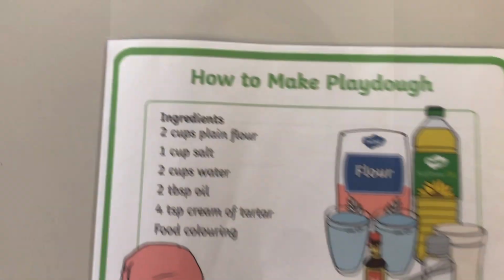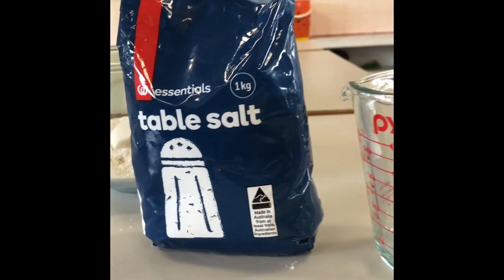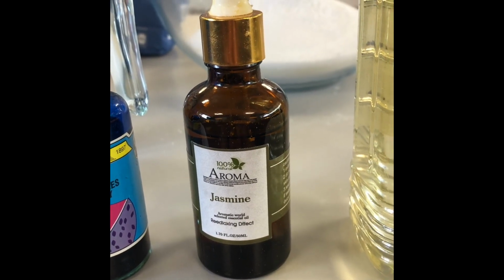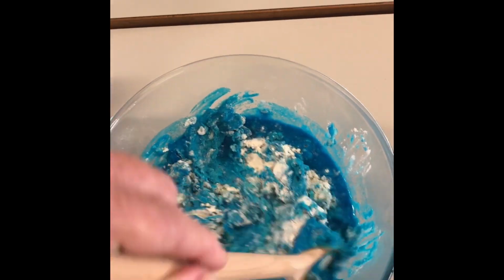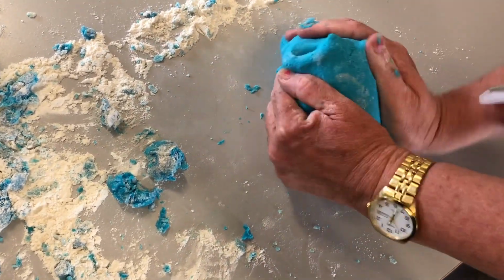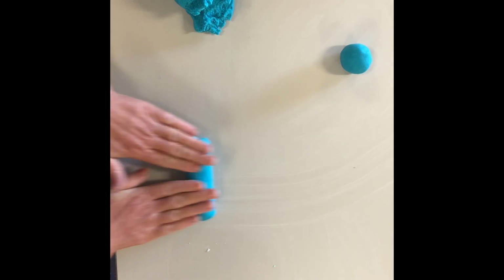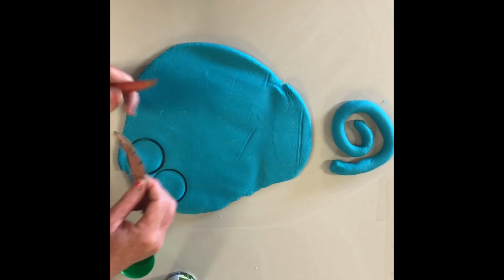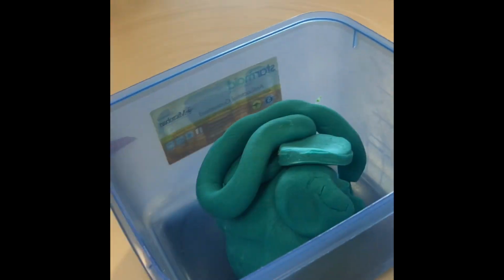How to make play dough with Chloe